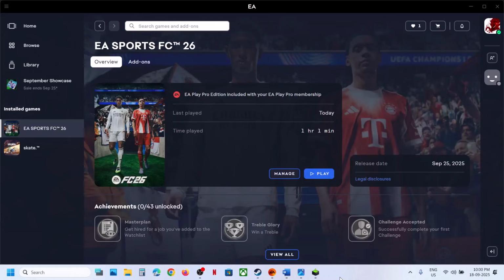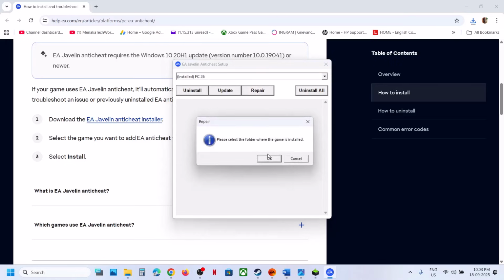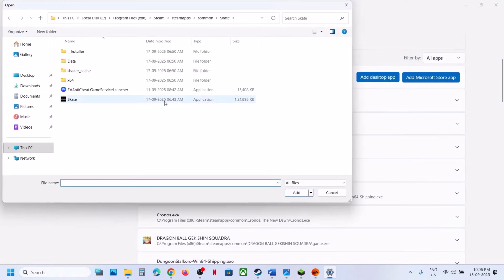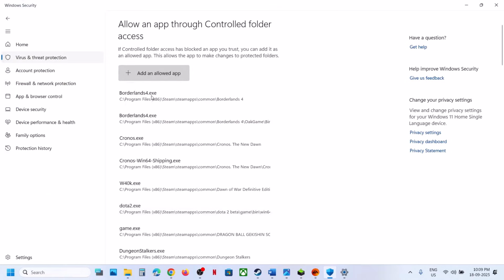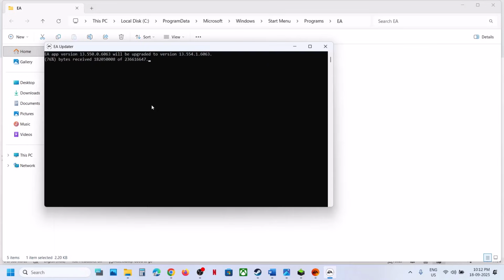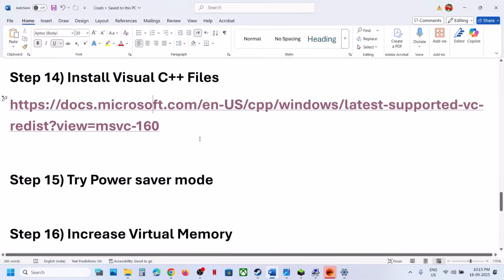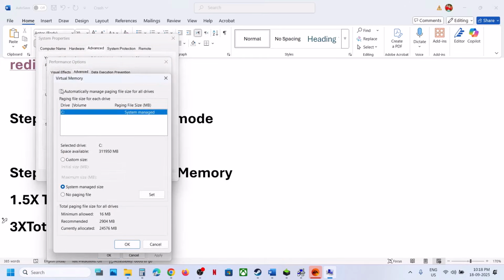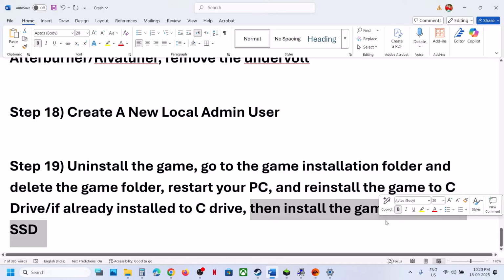Fix EA SPORTS FC 26 Crashing/Crash On Startup/Crash To Desktop(CTD)/Freezing On PC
How To Fix EA SPORTS FC 26 Crash On Startup/Crash To Desktop (CTD), How To Fix EA SPORTS FC 26 Crashing & Freezing On PC
Step 1) Rename fcsetup file/settings folder (All saved settings will be lost), if not resolved rename the FC 26, create a backup first (you will lose all the save game progress)
Step 3) Repair/Update/Uninstall & Reinstall EA AntiCheat
Step 5) Run the game with dedicated graphics card, desktop users connect HDMI/DP cable to dedicated graphics card
Step 6) Make changes in exploit protection for the game exe file only
Step 7) Fix EA FC 26 Error This Software Cannot Be Used At Same Time As The Game DiscSoftLTD (Daemon Tools)
Fix EA Sports FC 26 AutoHotKey Error Software Cannot Be Used At The Same Time As The Game
Fix EA Sports FC 26 Error This Software Cannot Be Used At The Same Time As The Game Interception
Fix EA Sports FC 26 Error This Software Cannot Be Used At The Same Time As Game VirtualController
Step 10) Run EA App Update, run App Recovery, Repair EA App, uninstall & reinstall latest version the EA app
Step 11) Install DirectX:
1.5 X Total RAM
3 X Total RAM
Step 17) Unplug external devices such as hotas, pedals, racing wheel, Razer Tartarus, disconnect all the additional USB adapter connected to PC, disconnect additional joystick/controllers connected. Try VPN On/OFF, disable overlay, close all the overlay apps (Discord, Nvidia Experience, Nvidia shadow play overlay, AMD overlay). Do not overclock, set it to default, close all the overclocking application MSI Afterburner/Rivatuner, remove the undervolt
Step 18) Create A New Local Admin User